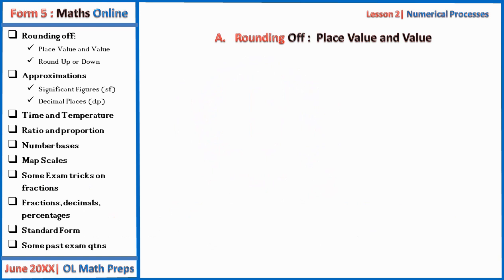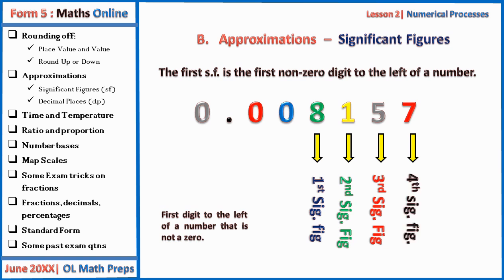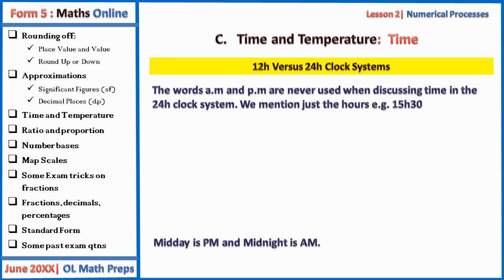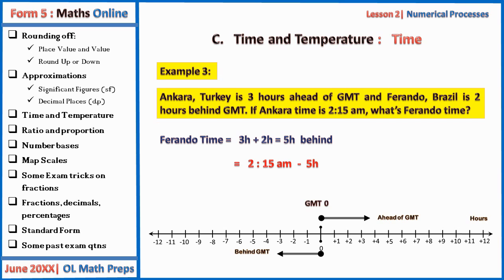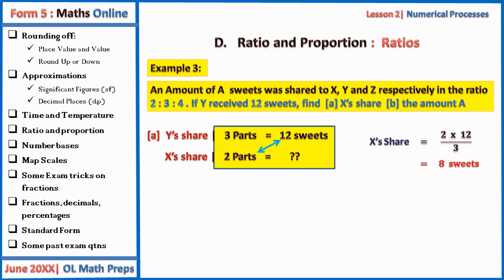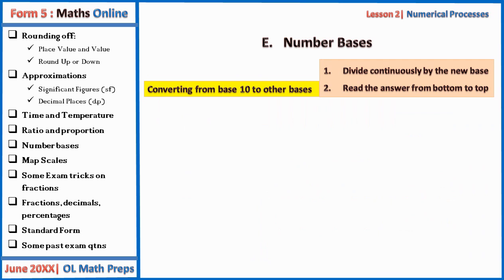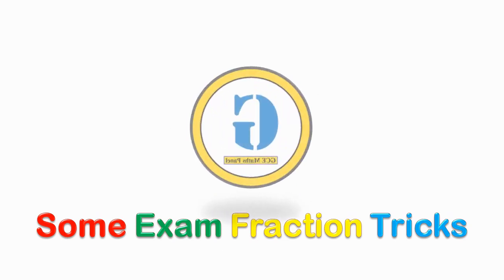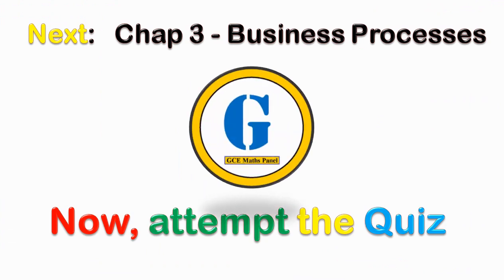GCE O Level Maths Part 2: Number Processes (compilation)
GCE Maths Panel | Past GCE O Level and A Level Maths Questions and Answers
GCE O Level Maths
GCE A Level Maths
Additional Maths
Further Maths
GCE Maths Panel Online Academy